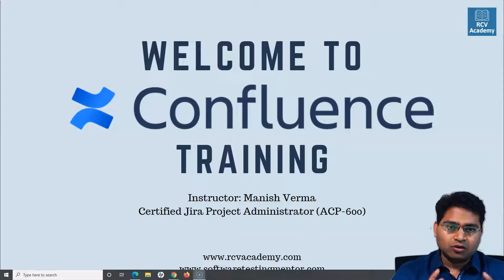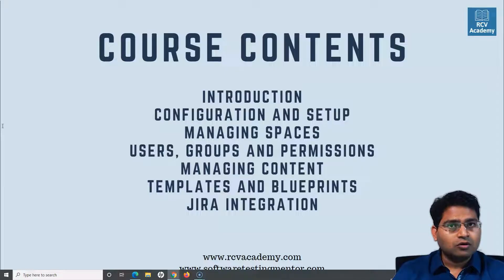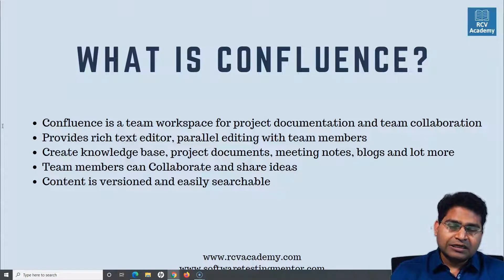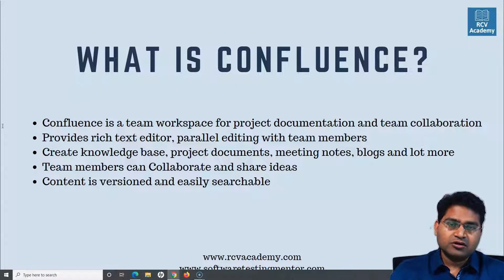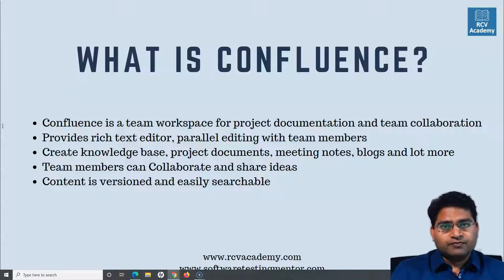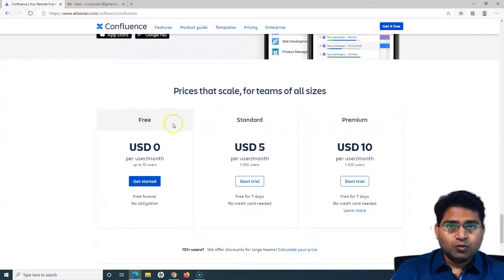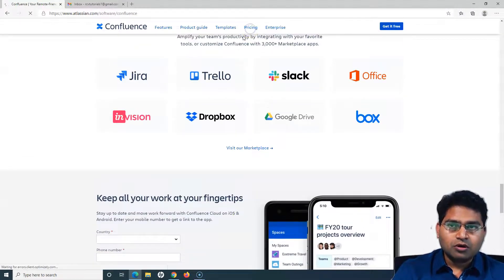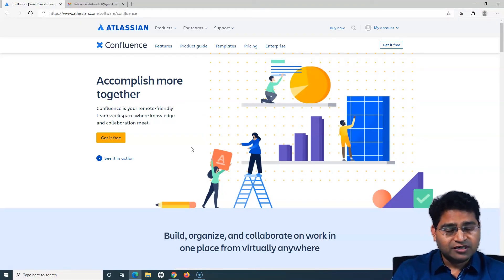Confluence Tutorial #1 - Introduction to Confluence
In this Confluence tutorial, we will cover introduction to confluence. Atlassian Confluence is the project documentation tool or wiki for team collaboration. Confluence is very widely used tool nowadays for project documentation and help team collaborate on the content.

In this Atlassian confluence training we will learn confluence from very basic and cover all the required aspects for you to use this tool effectively in your projects.